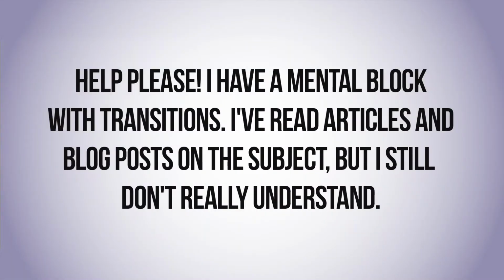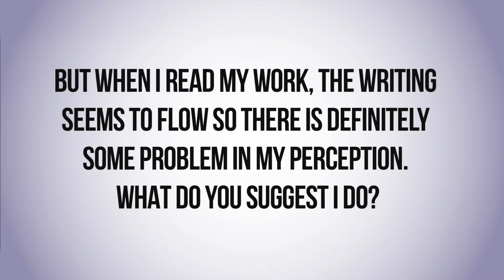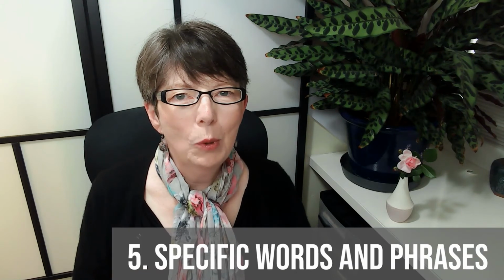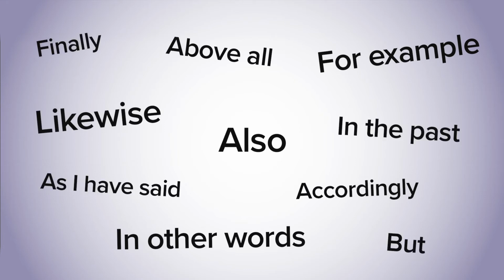The Write Question 193: How to improve your use of transitions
Why Are We All Talking About U.F.O.s Right Now?

The Write Question is a weekly video podcast that answers your questions about writing.

If you have a question you’d like me to answer:
Skype: The Write Question